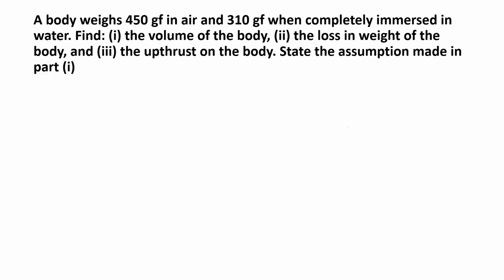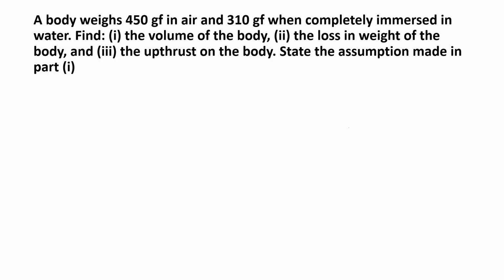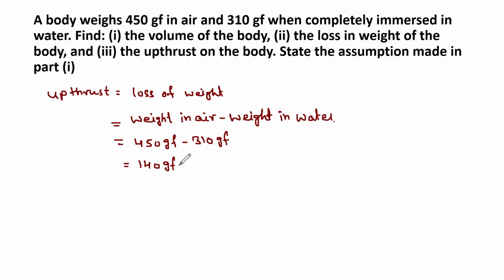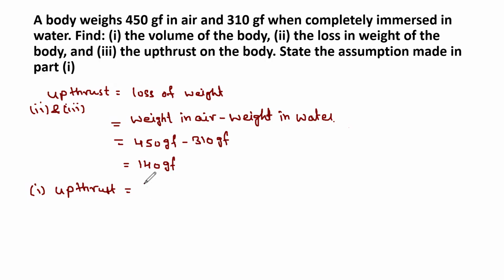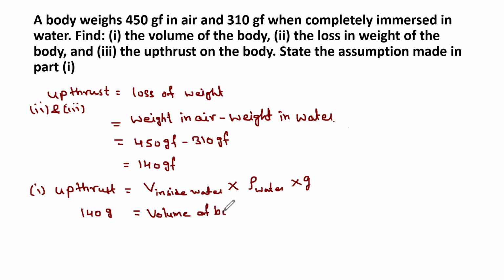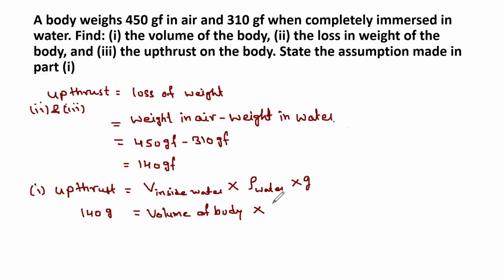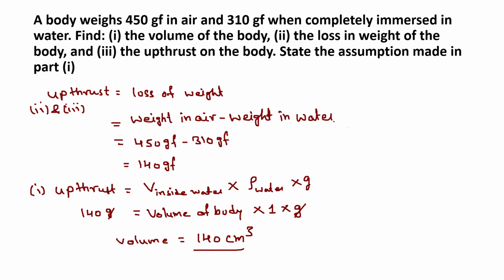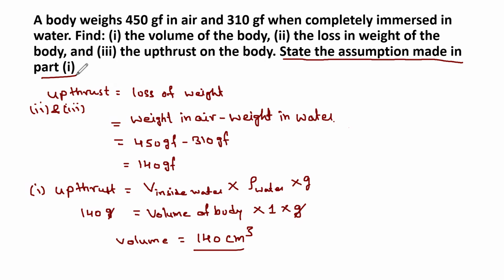Physics- Upthrust in Fluids - Numericals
A body weighs 450 gf in air and 310 gf when completely immersed in water. Find: (i) the volume of the body, (ii) the loss in weight of the body, and (iii) the upthrust on the body. State the assumption made in part (i)